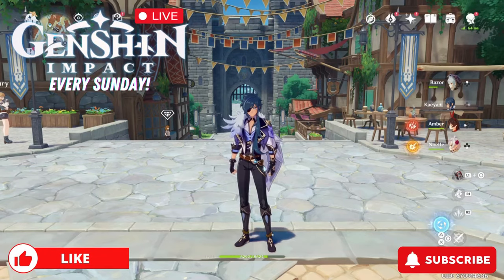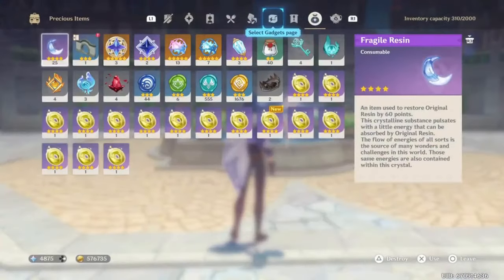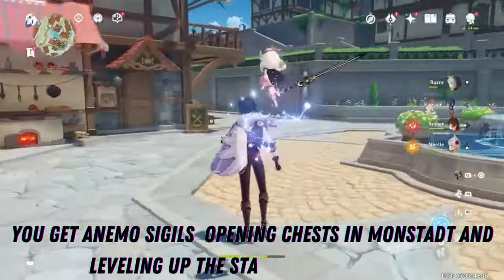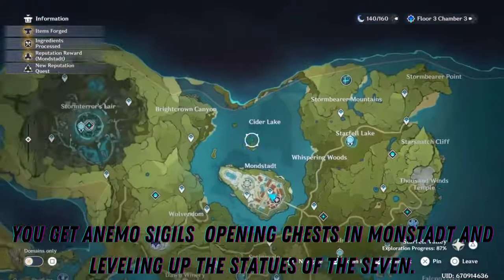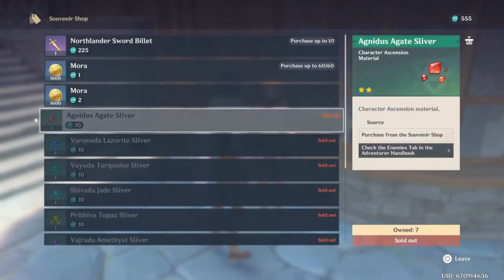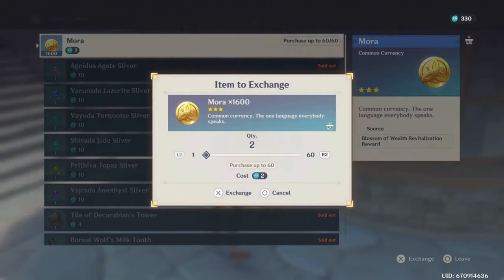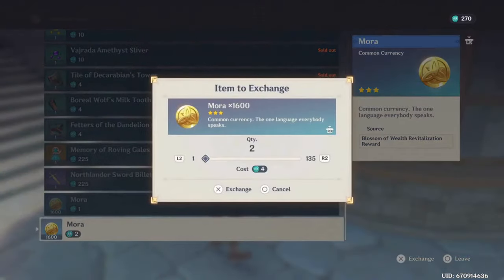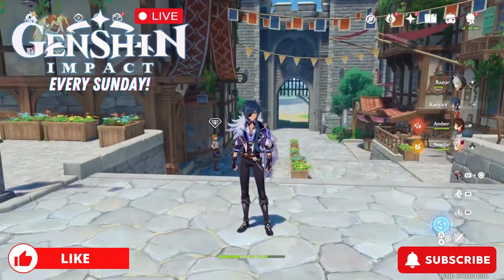How and Where To Use Anemo Sigils In Genshin Impact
This Genshin Impact Guide will show players how to use anemo sigils in genshin impact. And where to use anemo sigils in genshinimpact. This is a short easy genshin tip video or gensin impact guide. I hope this helps out genshin impact beginner players. Finding this out really got me a lot of money and acension materials.

Hope you enjoyed the content!!! Please follow me on these social media platforms for more updates and content!!!

Any donations would be greatly appreciated and will be used to upgrade the channel.

Do you like creepypastas? Urban legends? Internet horror sensations? If you do Fright.Web is a podcast for you. Found on Spotify and other podcasting platforms two streamers discuss their takes on the internet horror universe.

Time Stamps:

00:00 Introduction
00:11 How Do I Get Anemo Sigils?
00:46 Where Do I Use Anemo Sigils?
00:57 How To Use Anemo Sigils?
01:30 Outro, Like And Subscribe!